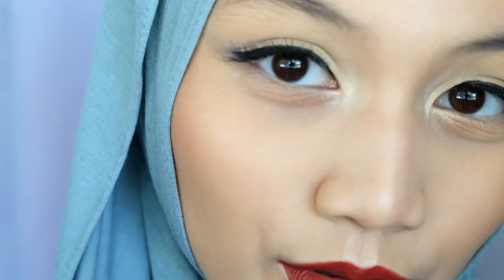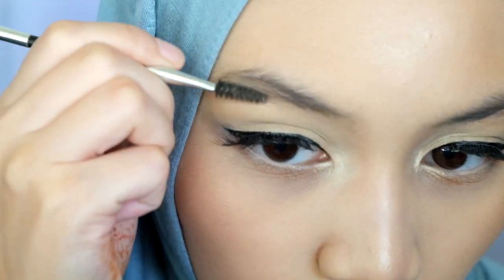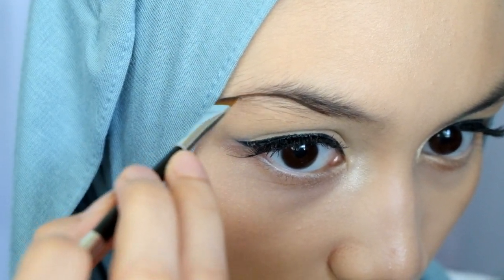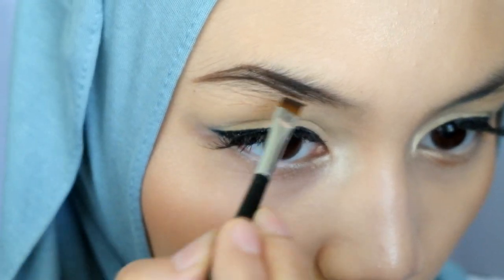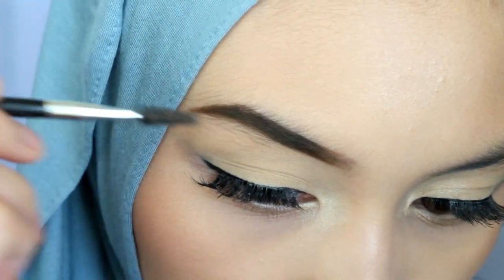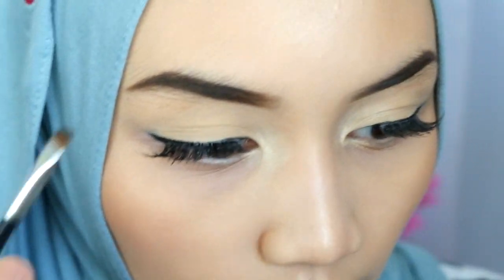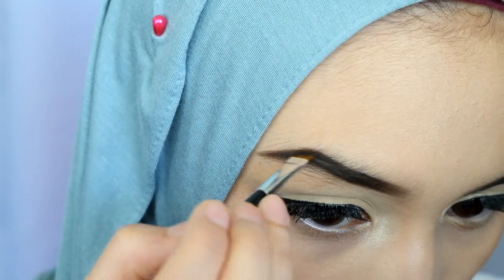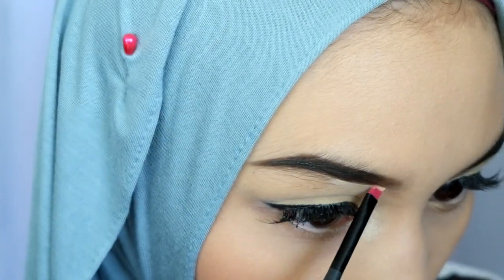The 'Perfect' Brow Tutorial : My Eyebrow Routine | heybash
A lizard laughed somewhere...